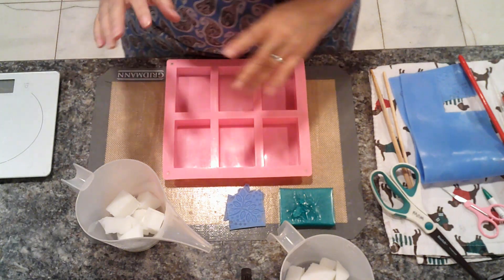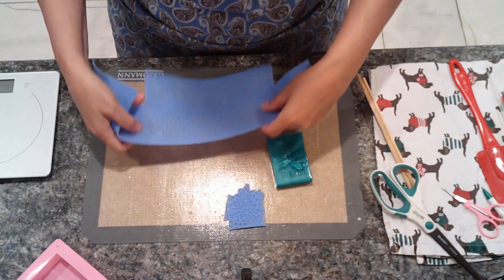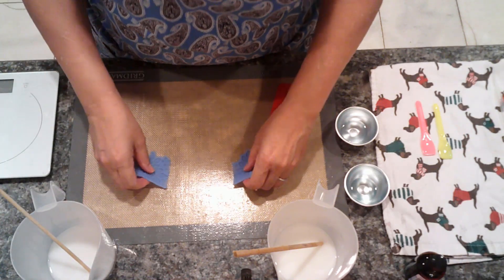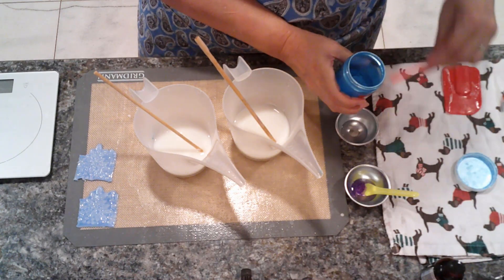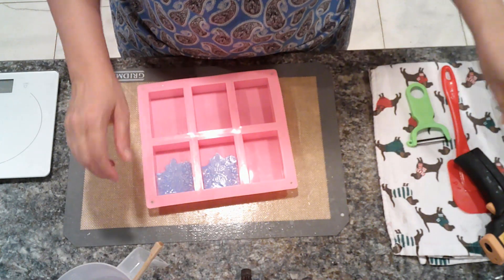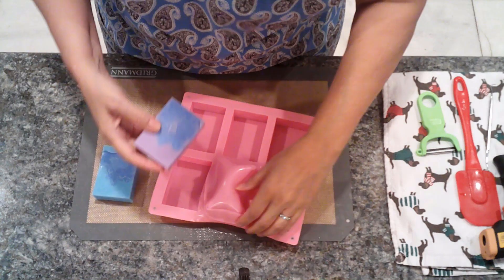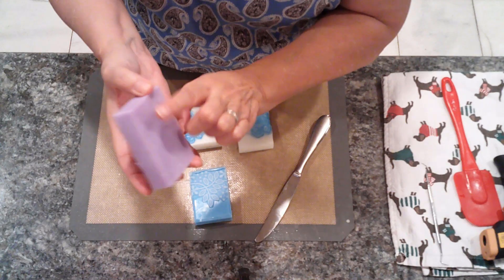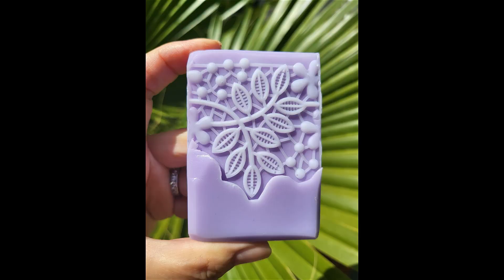Pastel Lace Dream Melt and Pour Soap Melt and Pour Soap Making for Beginners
Welcome to our Pastel Lace Dream Melt and Pour Soap tutorial! In this video, we'll guide you through the process of creating a stunning soap with a delicate lace design in beautiful pastel purple and light blue colors. Using shea butter and a lace fondant mat, this melt and pour soap tutorial is perfect for beginners looking to make elegant and unique soaps.

Melt and Pour Soap Making Book

Premium Clear Melt and Pour

Shea Butter Melt and Pour

Lace Fondant Mat

Love Spell Fragrance

Crystal Silicone Mold

Presto Salad Maker

Fragrance Oil for Soap

Bio Glitter

6 Flower Lace Mold

Rounded Oval Soap Mold

Square Mold

OXO Canister to cover Soap

Silicone baking pan

Pink 6 Cavity Mold

Stardust Mica individual

Soap Cutter

Hand Mixer with Whisk attachment

99% Alcohol

Baking Mat

Funnel Cups

Shrink Wrap

Infared Thermometer

Discounts:
Because I do most of my shopping online. I have enrolled in Rakuten. From clothing, school supplies, and even my soaping craft supplies,

Koala Soap
Attn: Anna C.